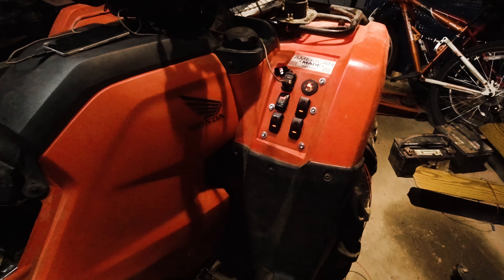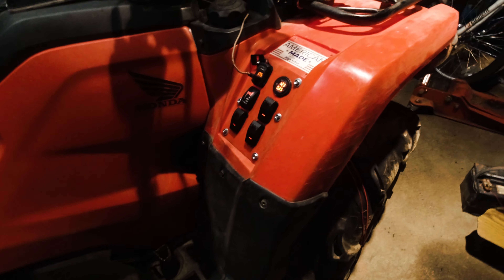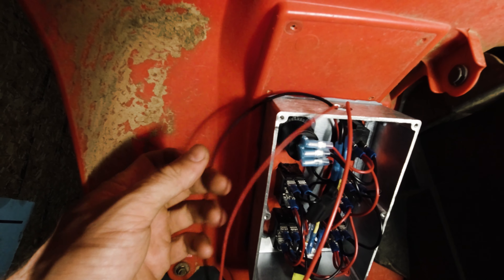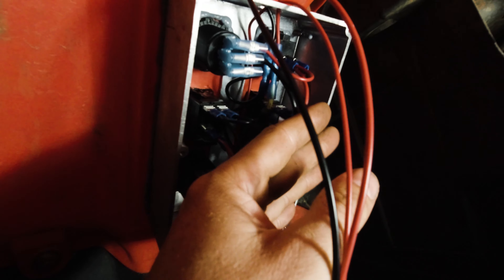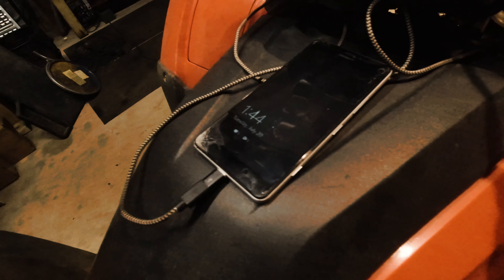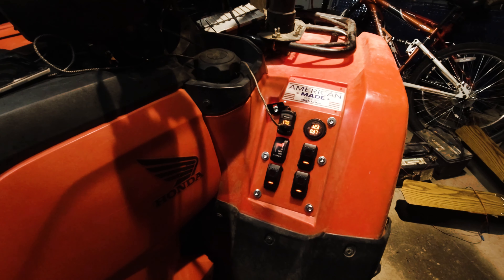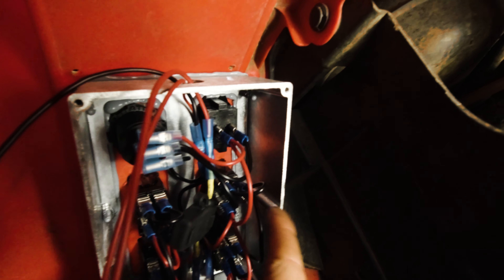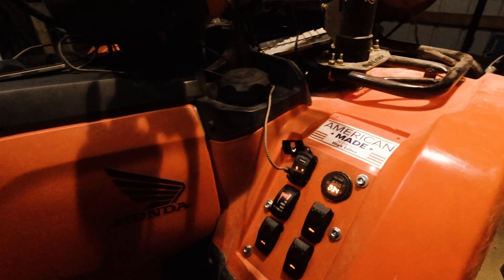** UPDATE #2 ** Adding Custom Switch Panel and Aluminum Waterproof Enclosure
Part 2 Update on wiring our custom switches and waterproofing them